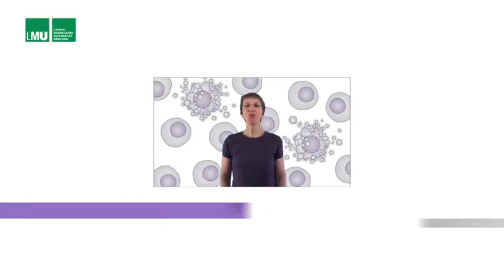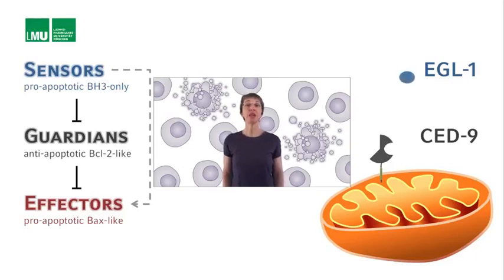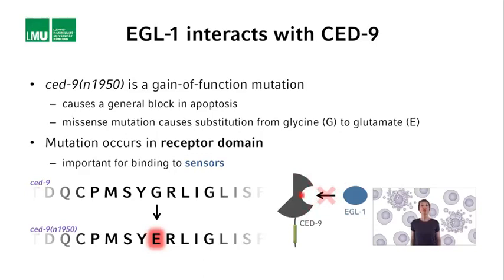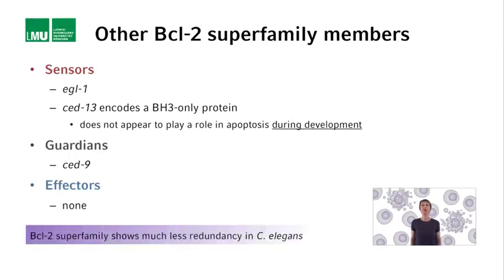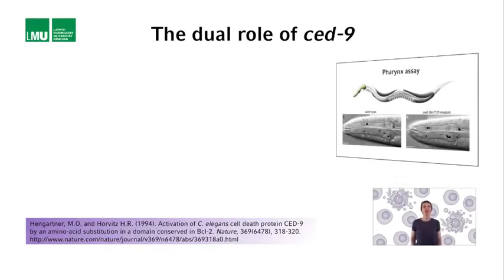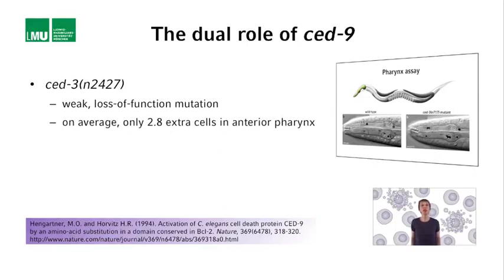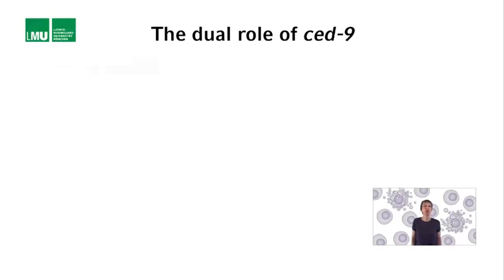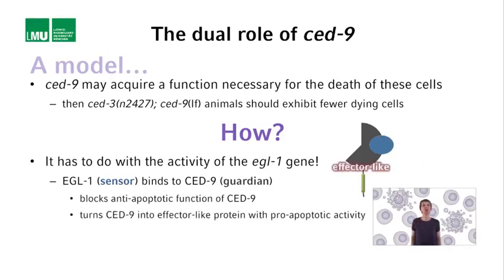3 4 Lecture 4 More on ced 9 gain of function mutation, pro apoptotic function 8 33